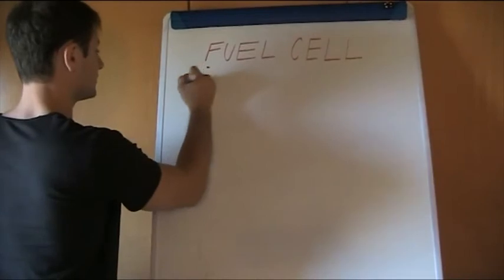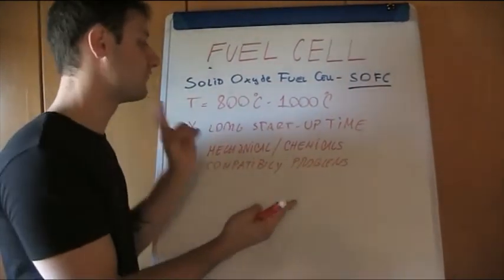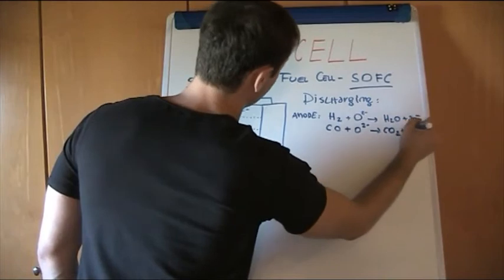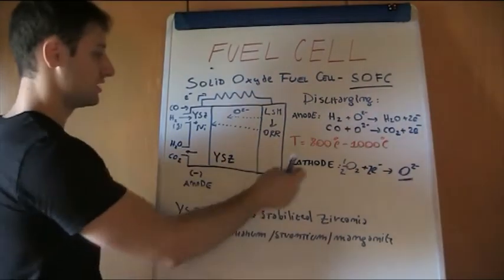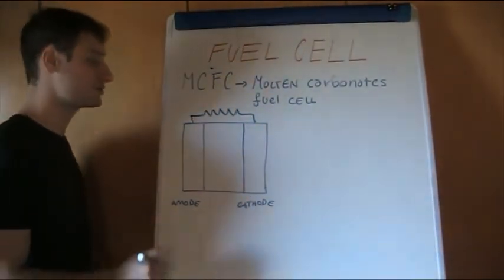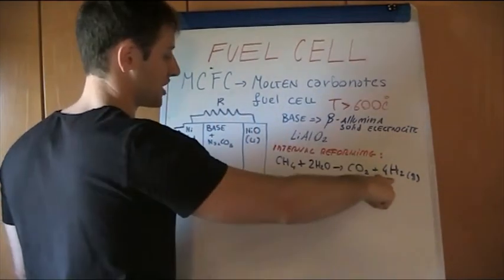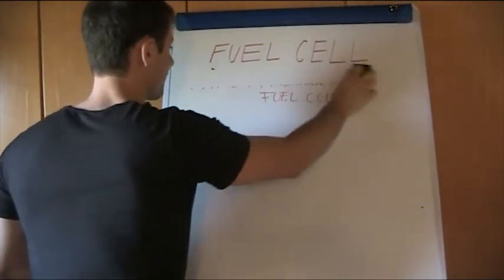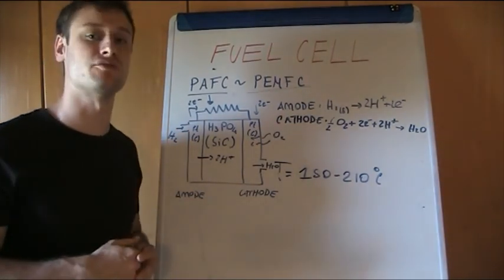ELECTROCHEMISTRY LESSON 34 - FUEL CELL - PART 4 ( HIGH TEMPERATURE FUEL CELL ) )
Lesson thirtyfour of this new series of videos on electrochemistry.
Topics covered in the video:
- Solid Oxyde Fuel Cell ( SOFC );
- Molten Carbonates Fuel Cell ( MCFC );
- Phosphoric Acid Fuel Cell ( PAFC ).